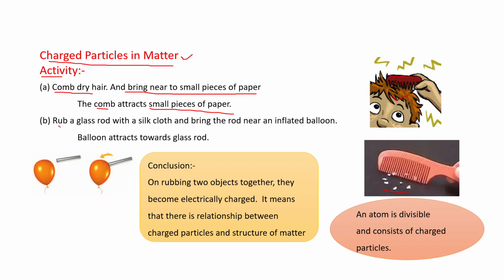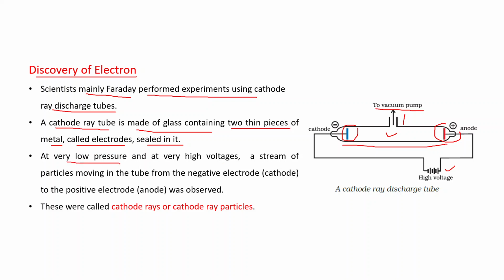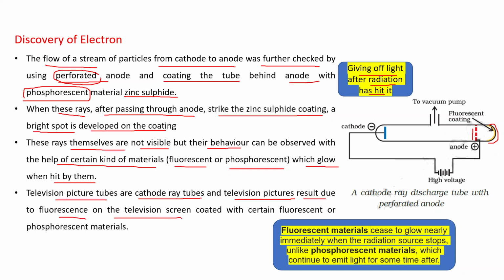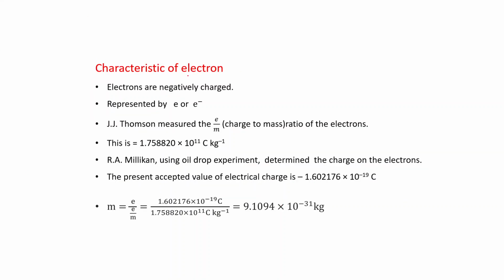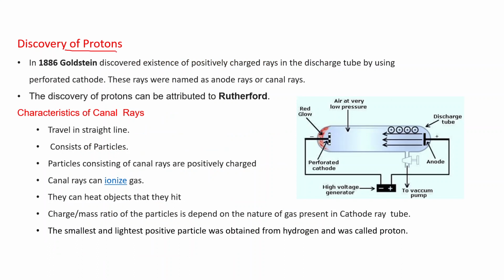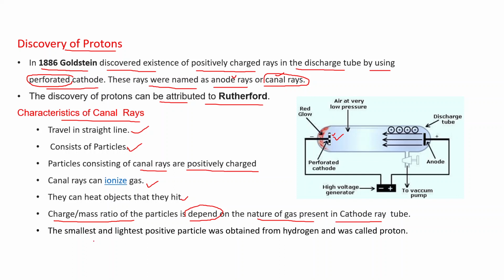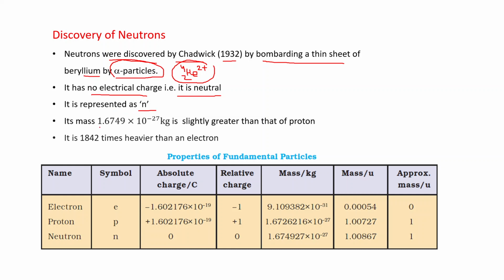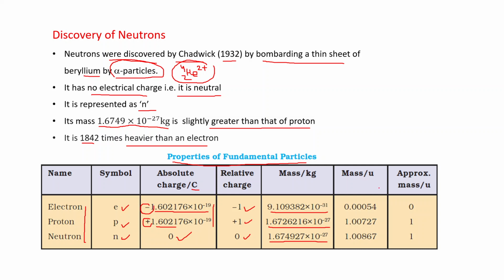Science 9 Chapter 4 Structure of the Atom Characteristics of Electron, Proton and Neutron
Charged Particles in Matter
Discovery of Electron
Characteristics of Cathode Rays
Characteristic of electron
Discovery of Protons
Characteristics of Canal  Rays
Characteristic of proton
Discovery of Neutrons
Comparison of characteristics of electron, proton and neutron